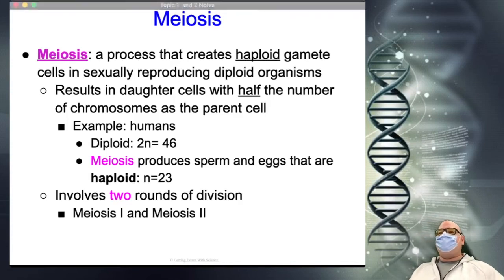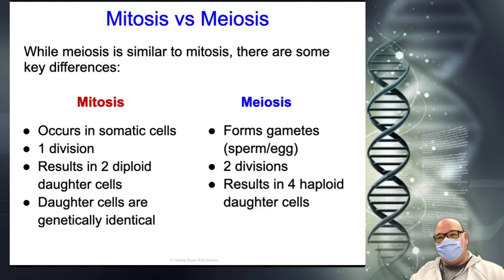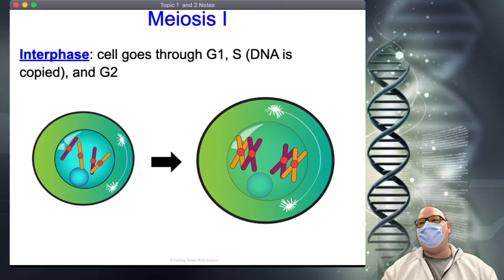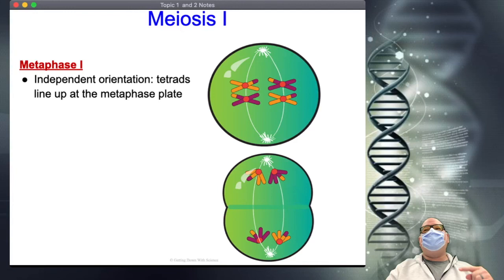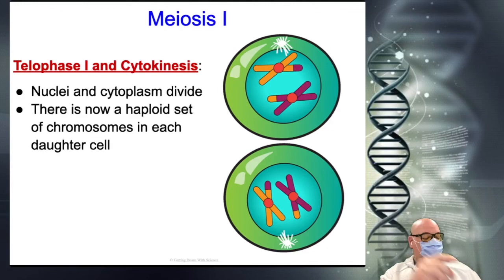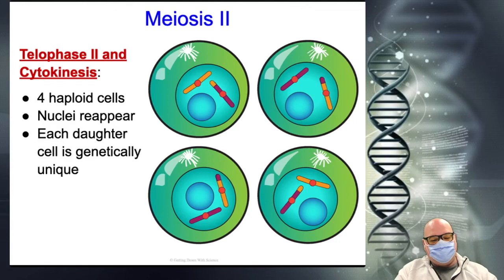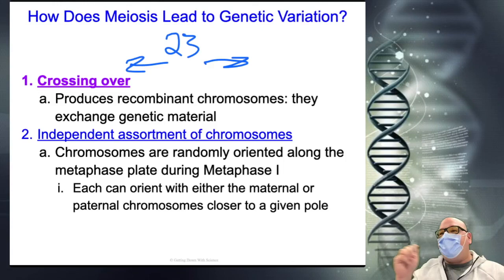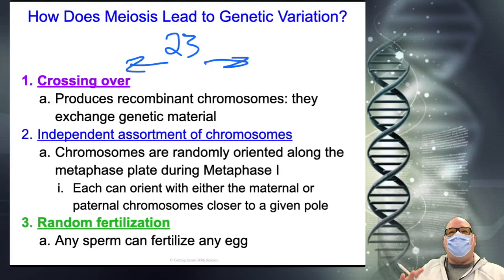AP Bio unit 5 part 2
Meiosis, crossover, independent assortment.